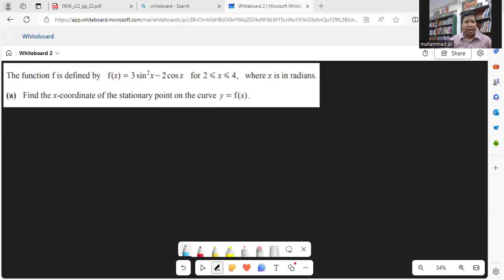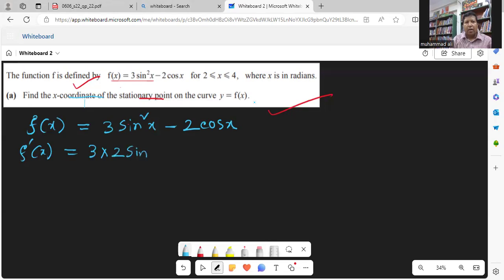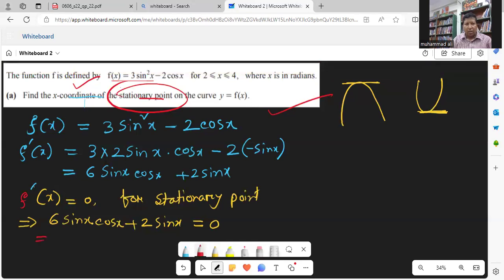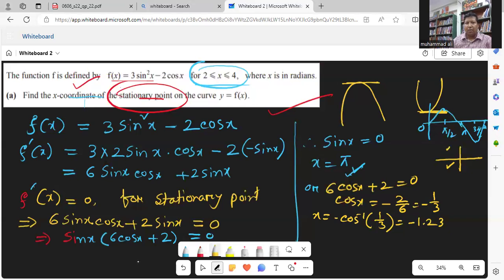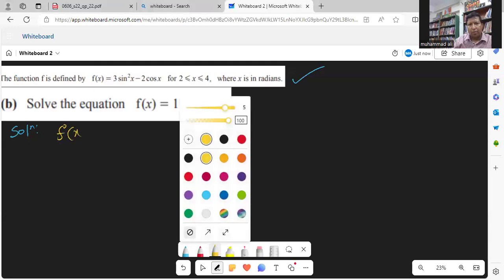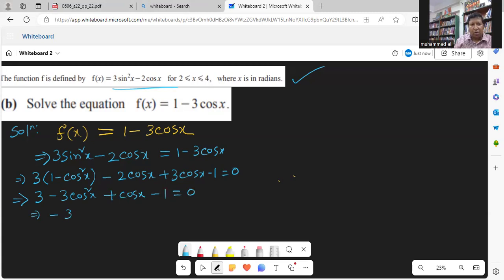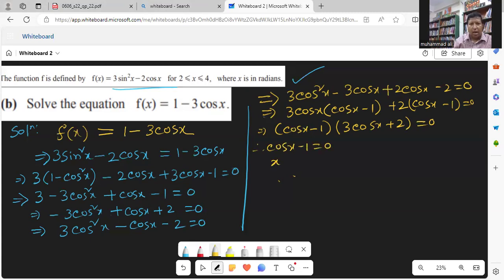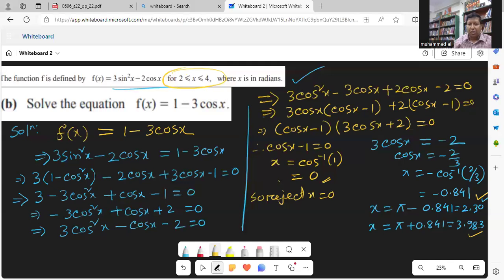Cambridge IGCSE | Add math | 0606/22 |M/J 2022|Q8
Trigonometric differentiation